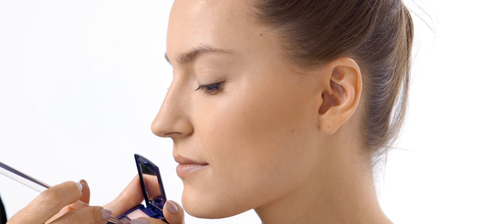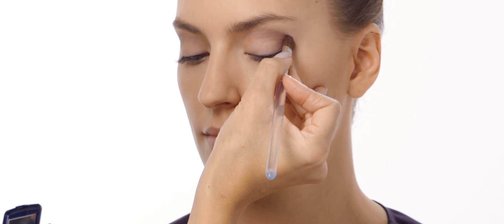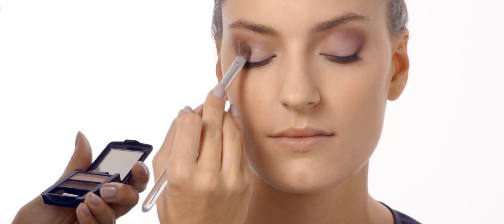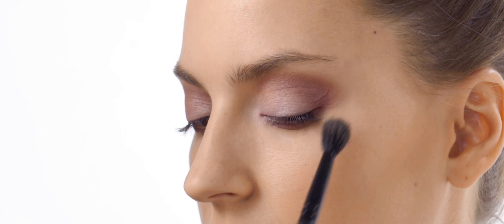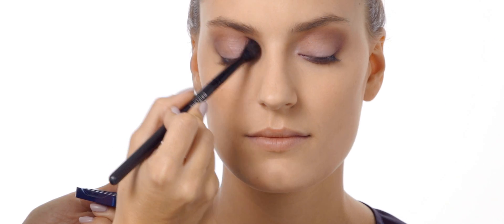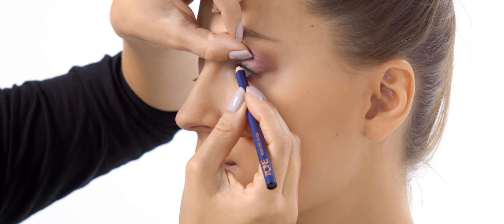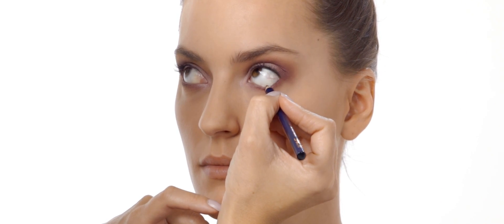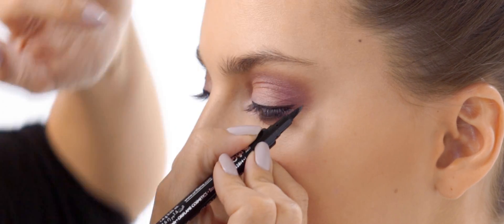Plommonfärgad ögonmakeup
Få till en vacker, plommonfärgade ögonmakeup med vår exklusiva makeupvideo. Du behöver tre nyanser av lila, eyeliner och mascara – hur enkelt som helst!